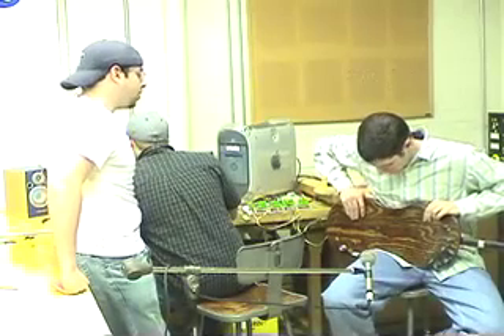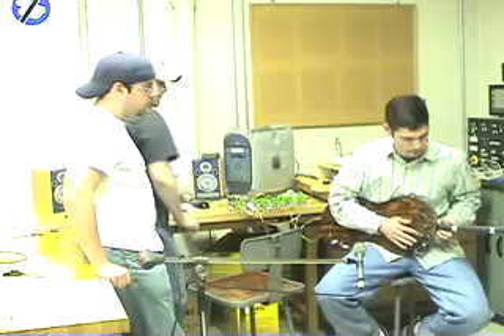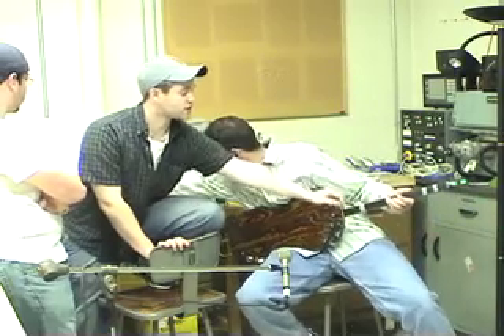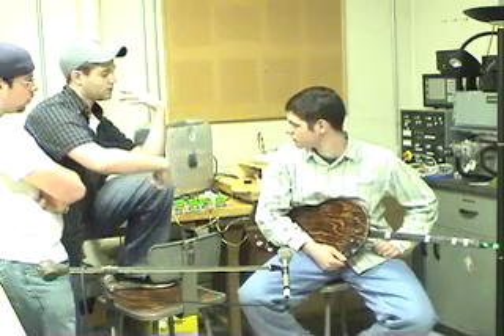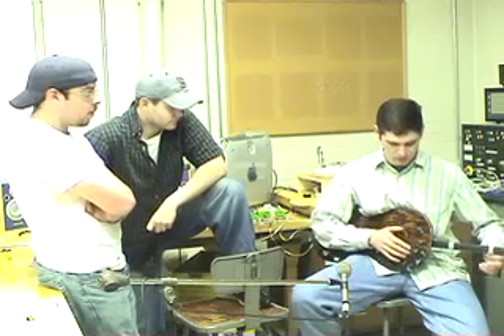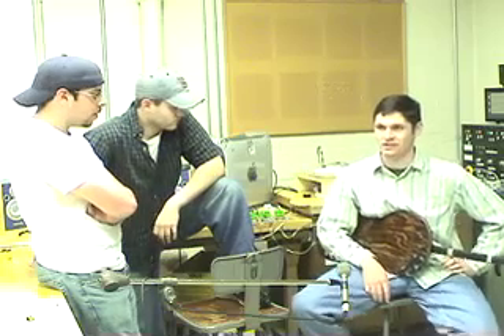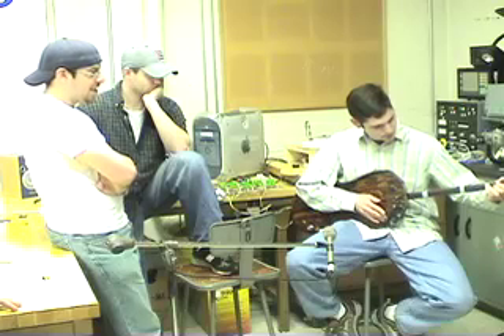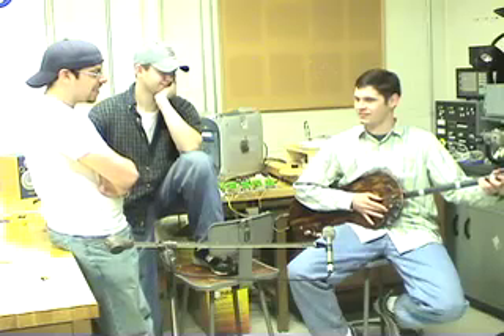The Stringless Guitar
by Jacob Trueb, Dan Sammartano, and Sean Zinsmeister for Tufts University's Electronic Musical Instrument Design class, Paul Lehrman, instructor, 2006.